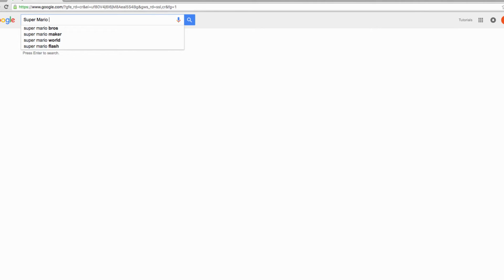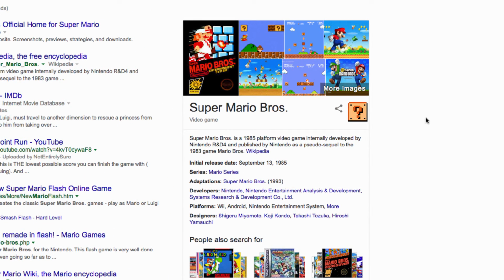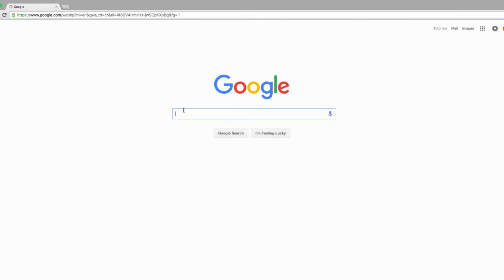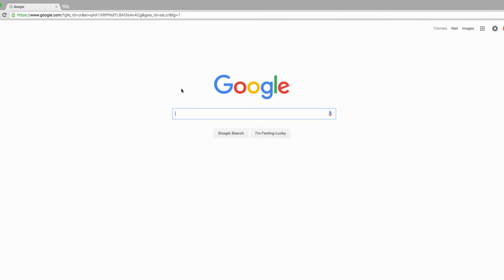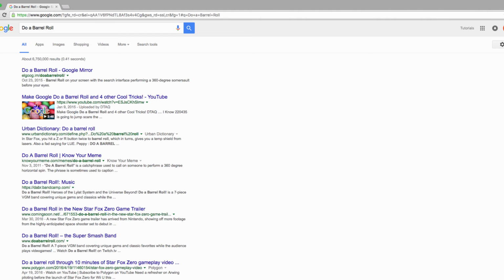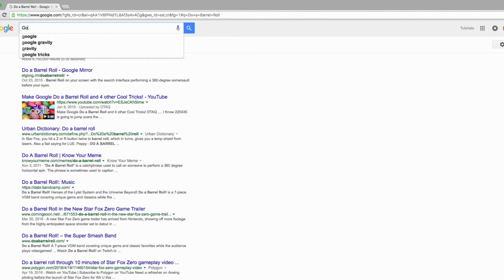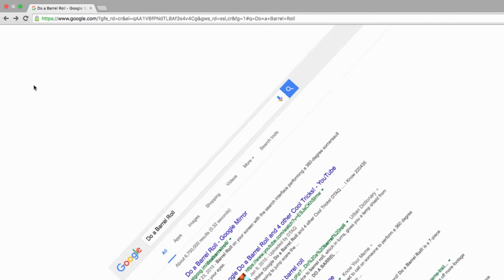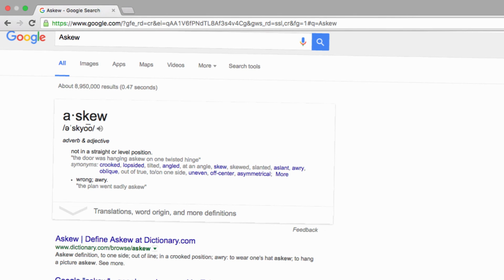5 Fun Google Search Easter Eggs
Google is the world's most popular search engine--no surprise there--and they're known for having a great sense of humor too. To show Google's lighter side, we'll show you five of our favorite Easter eggs and secrets hidden inside Google search.